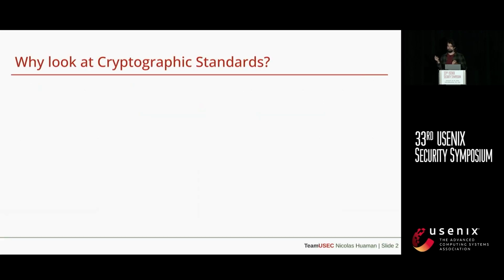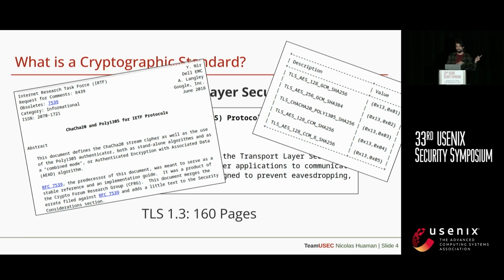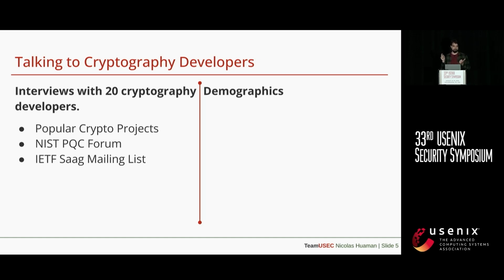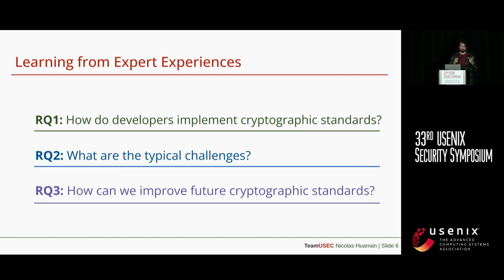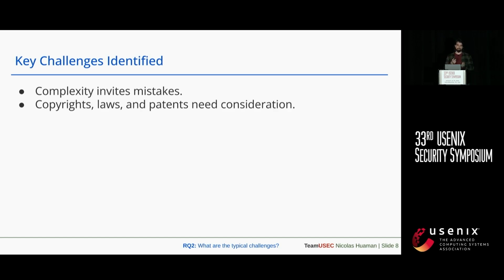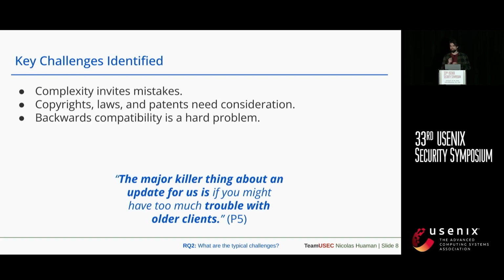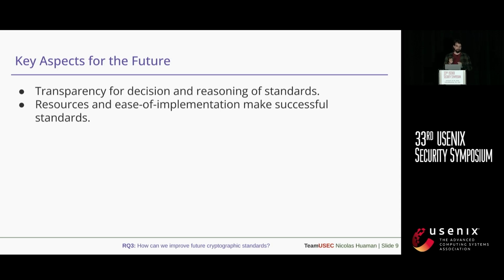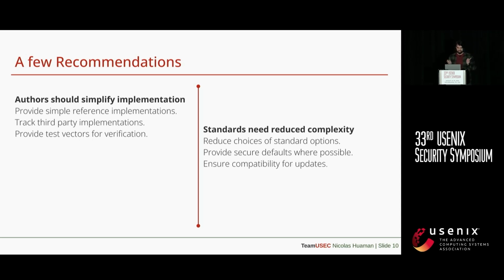USENIX Security '24 - "You have to read 50 different RFCs that contradict each other"...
"You have to read 50 different RFCs that contradict each other": An Interview Study on the Experiences of Implementing Cryptographic Standards

Nicolas Huaman and Jacques Suray, Leibniz University Hannover; Jan H. Klemmer, CISPA Helmholtz Center for Information Security; Marcel Fourné, Paderborn University; Sabrina Klivan, CISPA Helmholtz Center for Information Security; Ivana Trummová, Czech Technical University in Prague; Yasemin Acar, Paderborn University & The George Washington University; Sascha Fahl, CISPA Helmholtz Center for Information Security

Implementing cryptographic standards is a critical process for the cryptographic ecosystem. Cryptographic standards aim to support developers and engineers in implementing cryptographic primitives and protocols. However, past security incidents suggest that implementing cryptographic standards can be challenging and might jeopardize software and hardware security. We need to understand and mitigate the pain points of those implementing cryptographic standards to support them better.

To shed light on the challenges and obstacles of implementing cryptographic standards, we conducted 20 semi-structured interviews with experienced cryptographers and cryptographic software engineers. We identify common practices when implementing standards, including the criticality of reference and third-party implementations, test vectors to verify implementations, and the open standard community as central support for questions and reviews of implementations.

Based on our findings, we recommend transparent standardization processes, strong (ideally formal) verification, improved support for comparing implementations, and covering updates and error handling in the standardization process.